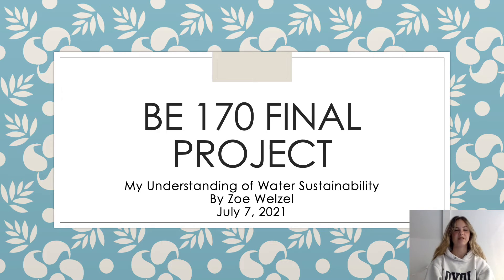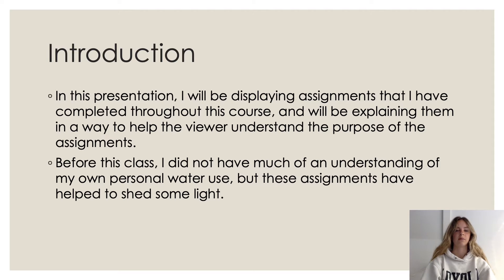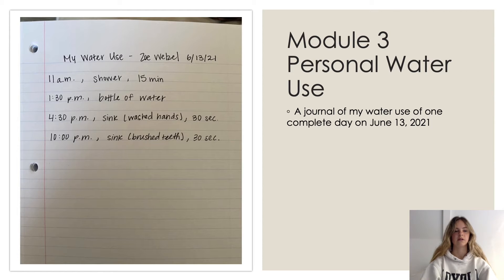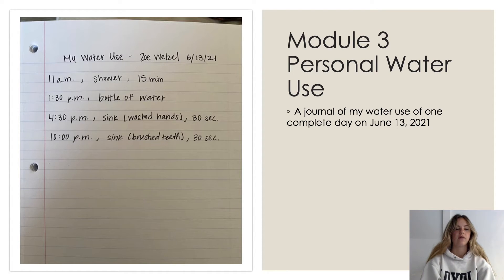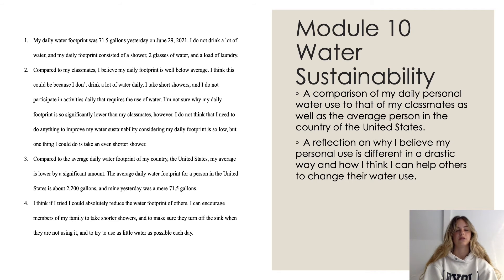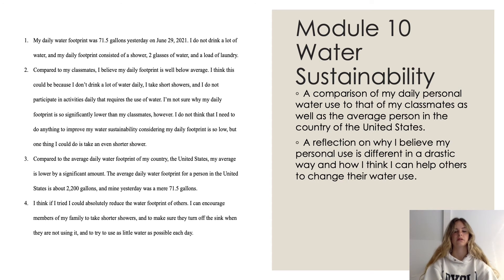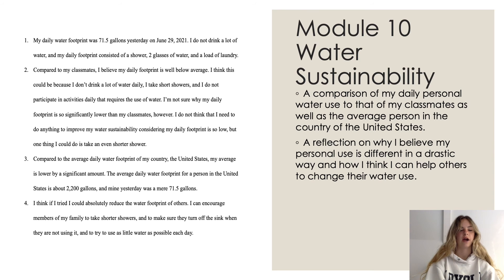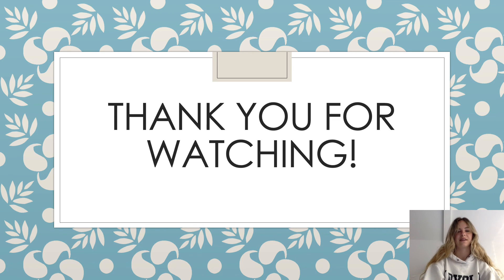BE final presentation